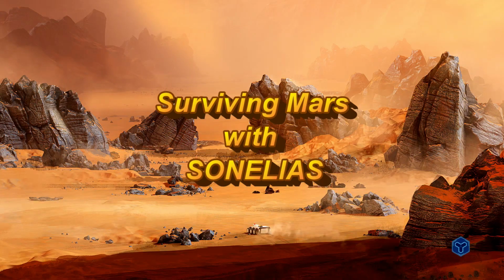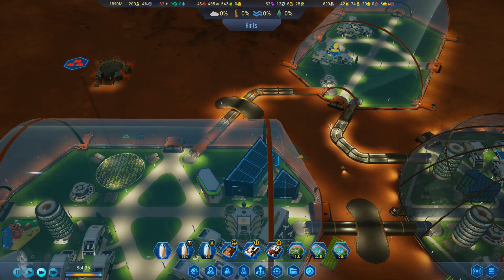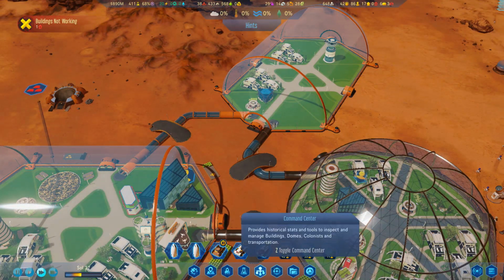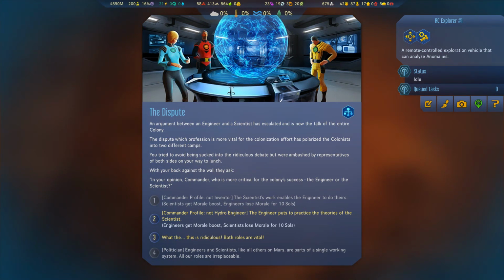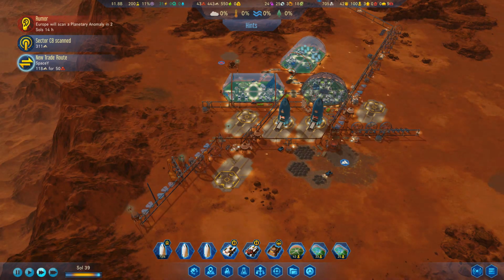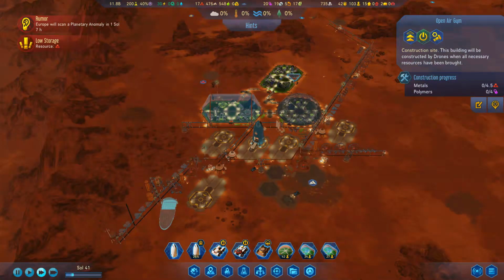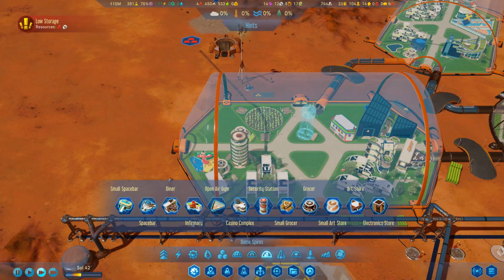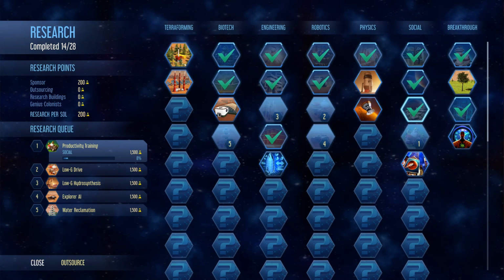Surviving Mars - Corporate Mars Colonization - 05 - Tunnel to ground level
This series is my Fourth attempt at Surviving Mars, This time I decided to play as the Blue Sun corporation, which makes the game somewhat more difficult, but also more interesting.
I hope you enjoy this series as much as i enjoyed recording and playing it.